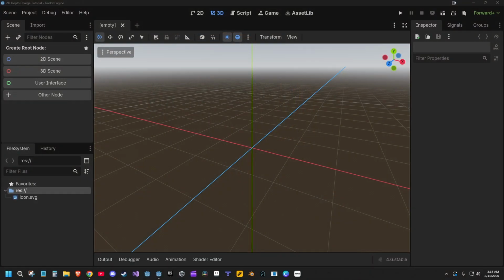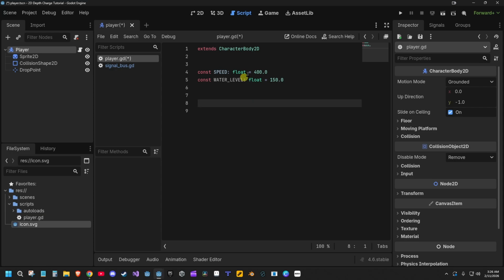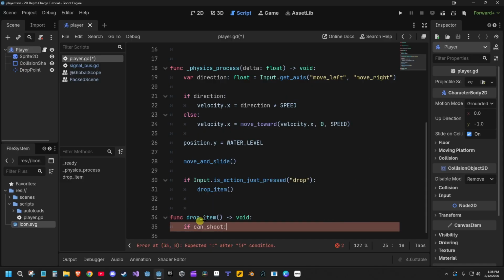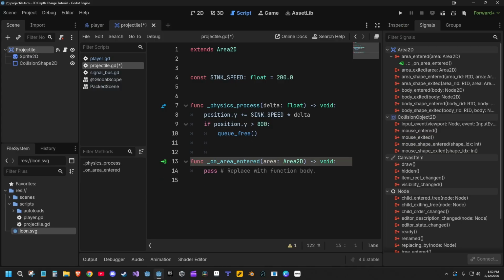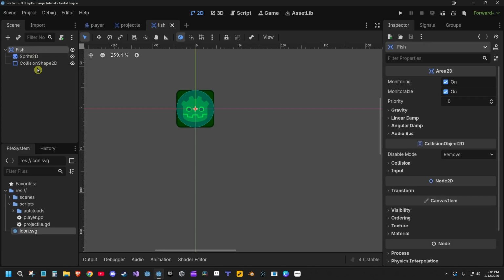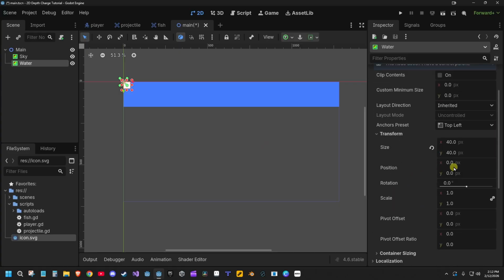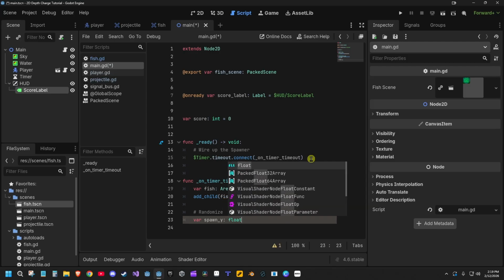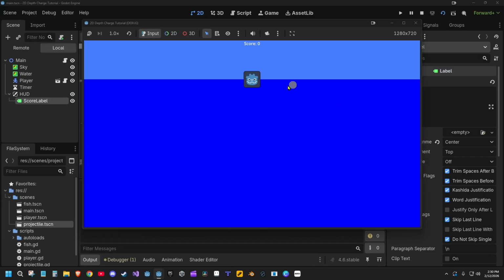Godot 4.6: From Empty Project to Web Release (Part 1 - The Prototype)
Most tutorials teach you how to move a sprite and then stop. This series is different. We aren't just building a mechanic; we are shipping a product.

In this 3-part series, we are taking a "Depth Charge" arcade shooter from an empty folder all the way to a playable HTML5 game on itch.io. Today in Part 1, we lay the foundation. You'll learn how to build the core game loop, handle player and enemy interactions, and set up the systems we need to eventually export this to the web.

We’ll cover:

The Mechanic: Flipping the script on side-scrollers by fighting gravity on the Y-axis.

The Setup: Using a SignalBus to keep our game logic simple and ready for expansion.

The Goal: Getting a playable prototype running so we can polish and publish it in the next videos.

THE CHECKPOINTS (Chapters)
0:00 - Intro: From Prototype to Release
0:47 - Part 1: Project Setup & Global Signals
4:03 - Part 2: The Player (Surface Swimmer)
10:39 - CHECKPOINT: Rapid Fire Fix (Cooldowns)
13:42 - Part 3: The Projectile & The Fish
27:01 - Part 4: Wiring the World
40:13 - Part 5: Final Review & Next Steps
40:51 - Outro & The Road to Itch.io

► Video 2 (Polish & Juice): [LINK TO VIDEO 2 WHEN LIVE]
► Video 3 (UI & Web Export): [LINK TO VIDEO 3 WHEN LIVE]

I'm  @spaghettiSyntax  and remember: finished, not perfect, fail fast, fail often, always stay curious, and I'll see you at the next Checkpoint.